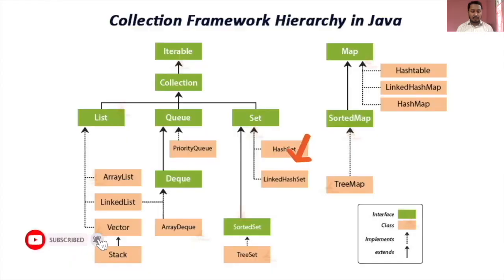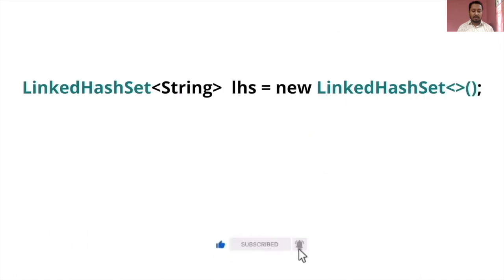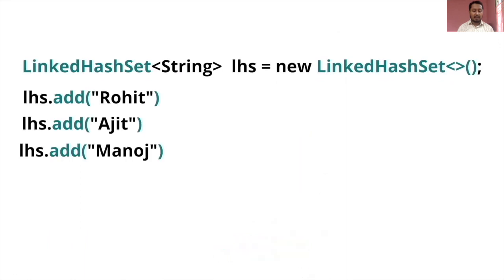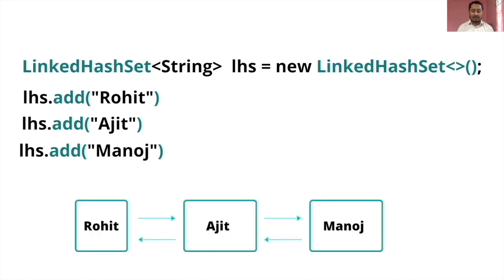LinkedHashSet in java | difference LinkedHashSet vs hashSet | what is LinkedHashSet in java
This video is part of the playlist "Java Collection Framework" .

linkedhashset ,
linkedhashset internal implementation in java ,
linkedhashset in java ,
what is linkedhashset  ,
what is linkedhashset in java ,
difference linkedhashset vs hashset ,
linkedhashset tutorial,
linkedhashset vs hashset,
linkedhashset  linkedhashmap ,
linkedhashset  linkedlist ,
linkedhashset  treeset java ,
linkedhashset   sortedset ,
linkedhashset  arraylist performance ,
hashset internal implementation in java ,
hashset in java ,
hashset in java interview questions ,
java hashset ,
java hashset get ,
java hashset class ,
java hashset problem ,
java hashset operations ,
java hashset remove duplicates ,
java hashset working ,
java hashset clear ,
java hashset get keys ,
what is hashset in java ,
set ,
set in java ,
set in java collection ,
set in java interview questions ,
what is set in java ,
collection set in  java